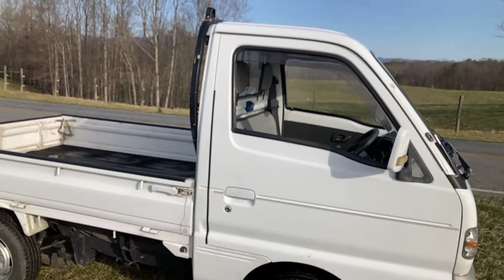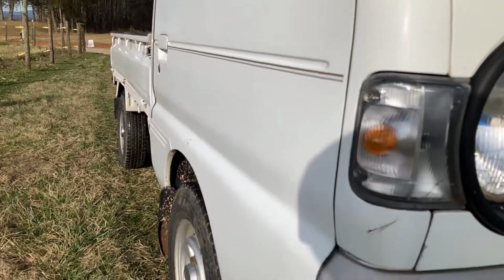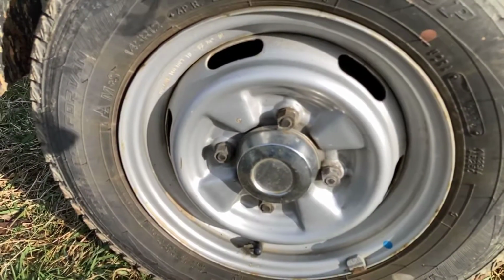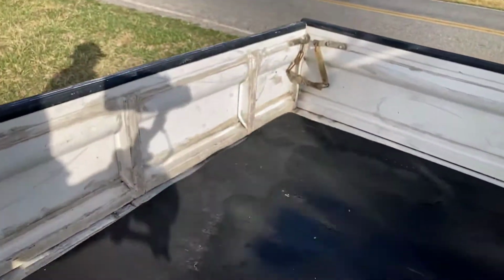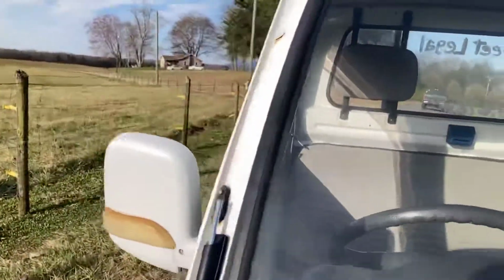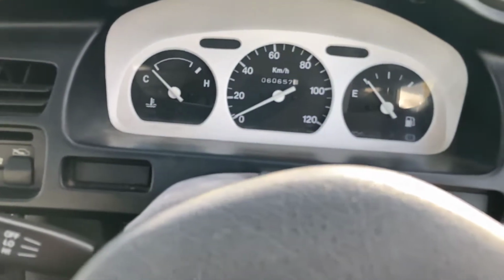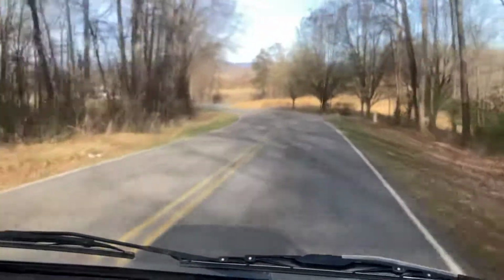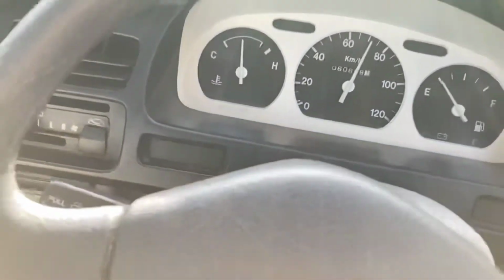S2293 1993 Suzuki 4x4 Japanese mini truck Street legal $6,200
This four wheel drive Suzuki mini truck that we recently imported has 37,600  miles.  This unit has a 4 speed transmission with a hi/lo two speed transfer case.   Nice Dunlop on/off road tires. Wheels are immaculate, have the original blue factory dot and the wheel paint still has the original factory gloss look.  The interior of the truck is immaculate. Bed shows normal signs of use, some small dents and surface rust in the bed. This truck probably has the best power I've seen yet in any mini truck. The power coming up the hill in 4th gear and accelerating is excellent.  All of our units are serviced and anything with the 4WD, cabin heat, cooling system and drive train is tested and fixed if necessary.  We buy low mileage trucks and pay more for them.  This extra cost buys a lot of insurance but it isn't  100% infallible plan.  We still go through the vehicle when it arrives and our fabulous mechanic fixes whatever we think needs to be fixed.